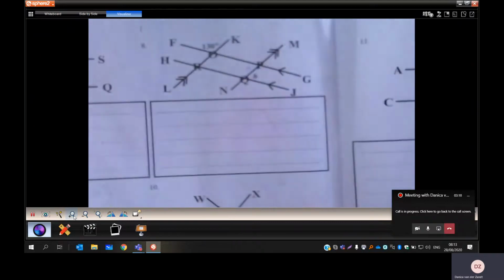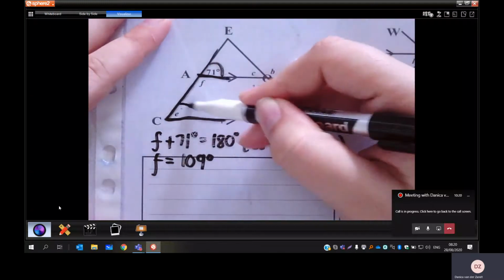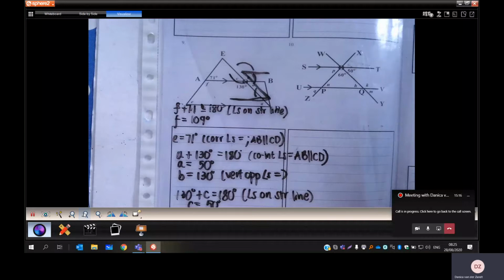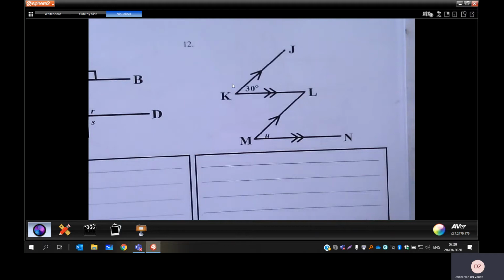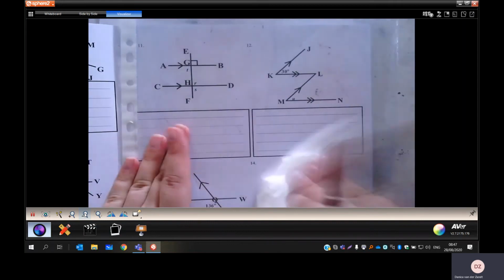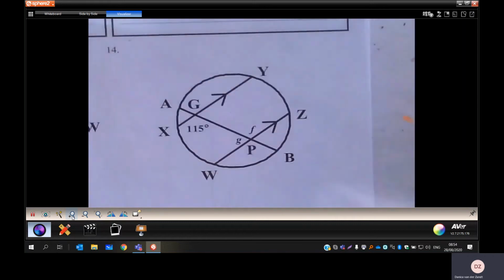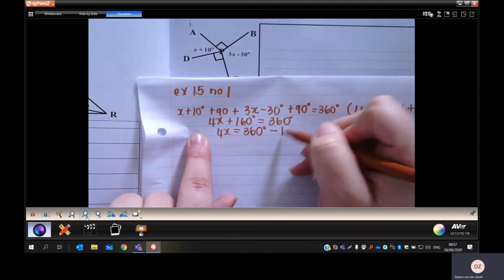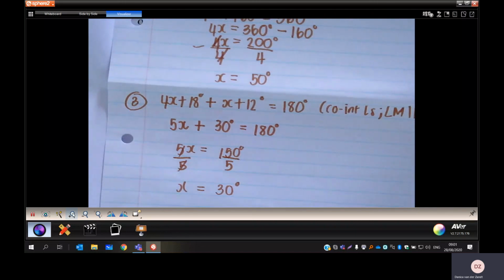8Wy Friday Group 1